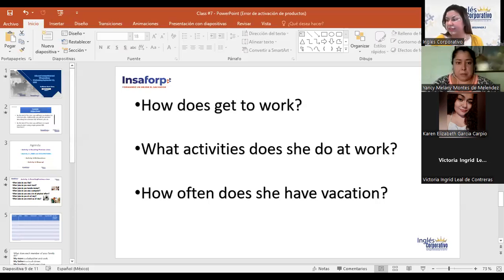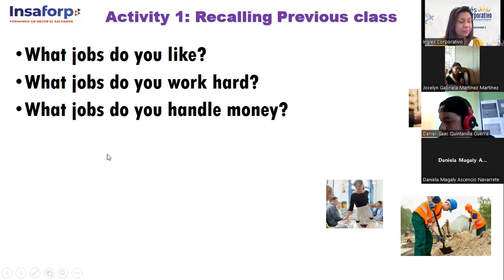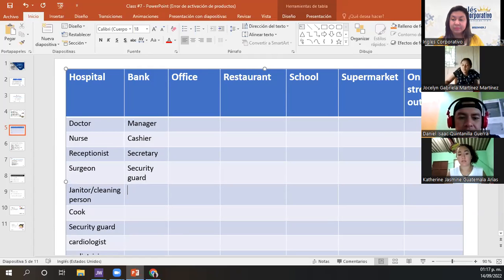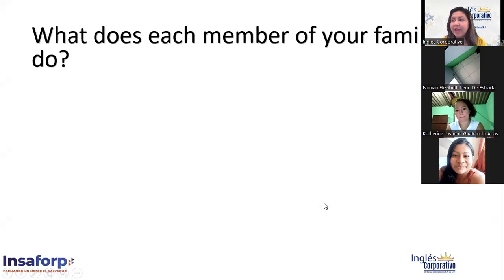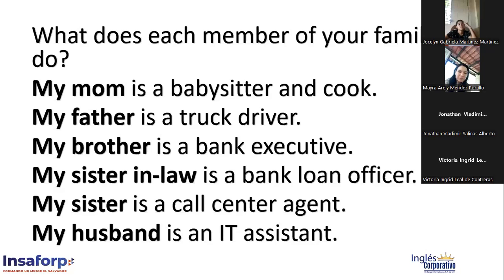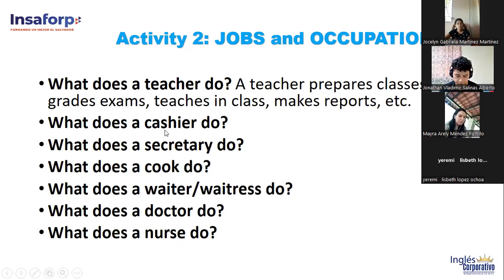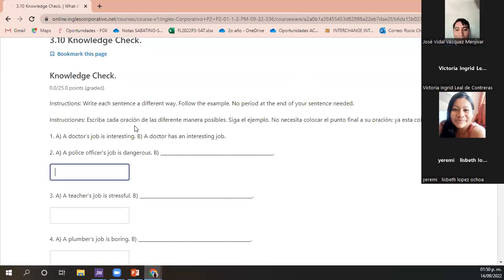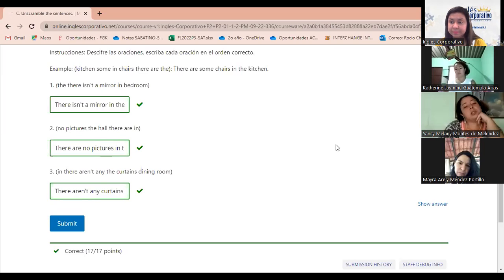Inglés Corporativo-September 14th-Jobs vocabulary